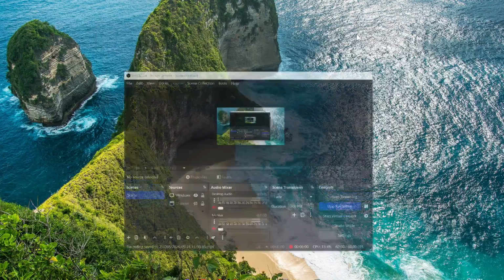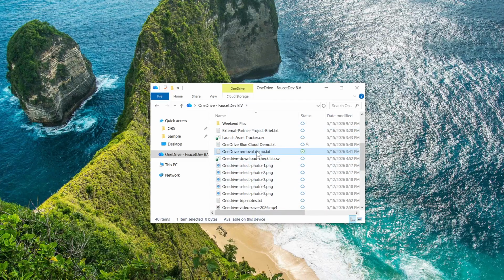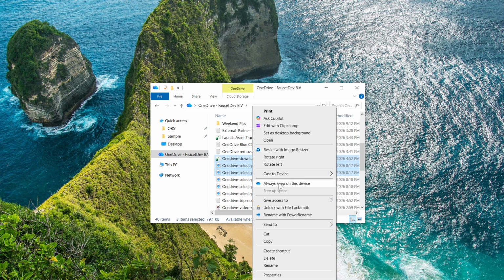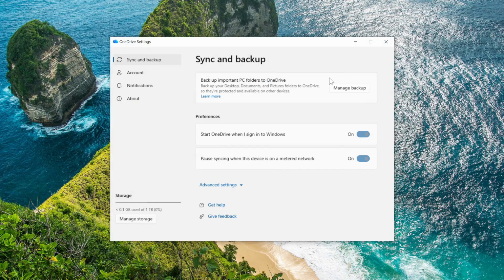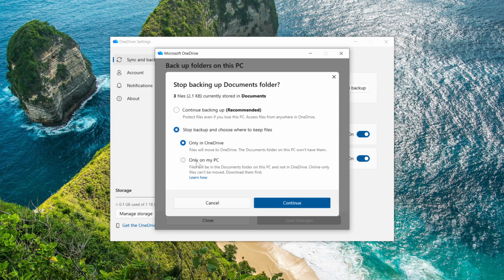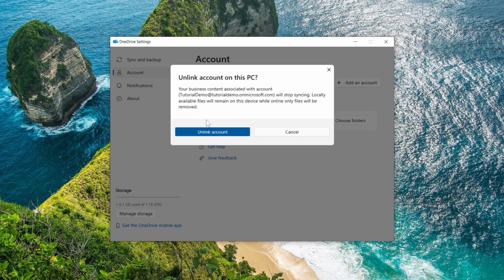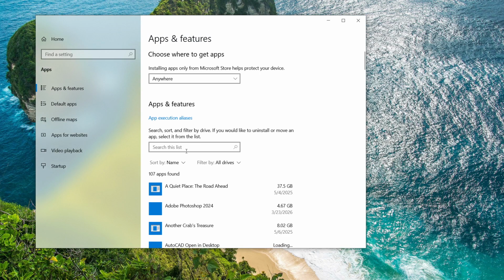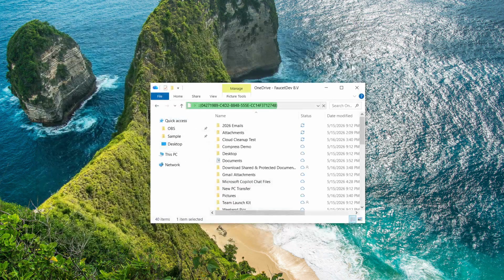How to Remove OneDrive from Windows 11 (2026 Remove Steps)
This is the only OneDrive removal guide for Windows 11 you'll need. You'll walk away knowing exactly how to safely unlink, uninstall, and verify OneDrive is gone without losing any of your files.

1. How to make your OneDrive files available locally before removal using "Always keep on this device"
2. You'll learn how to stop OneDrive folder backup for Desktop, Documents, and Pictures the right way
3. How to unlink your Windows 11 or 10 PC from OneDrive through the Account settings
4. You'll learn how to fully uninstall Microsoft OneDrive from Installed apps
5. How to verify OneDrive is completely removed from File Explorer and the notification area

Perfect for: Windows 11 users, privacy-focused beginners, small business owners, IT helpers

how to remove OneDrive from Windows 11, uninstall OneDrive Windows 11, disable OneDrive backup, unlink PC from OneDrive, stop OneDrive sync, get rid of OneDrive 2026, OneDrive removal tutorial, keep files local without OneDrive, turn off OneDrive folder backup, Windows 11 OneDrive uninstall guide, remove OneDrive cloud icon, disconnect Microsoft account from OneDrive